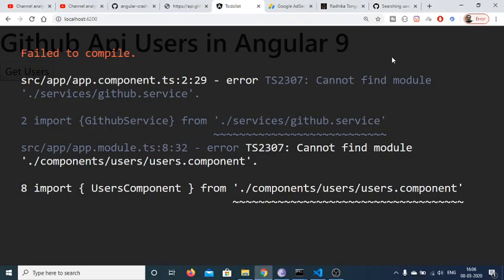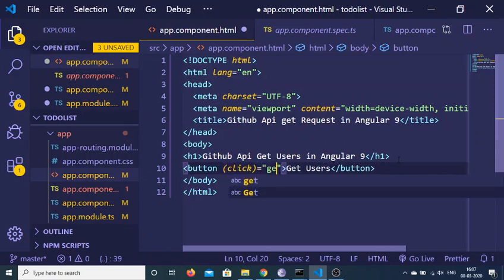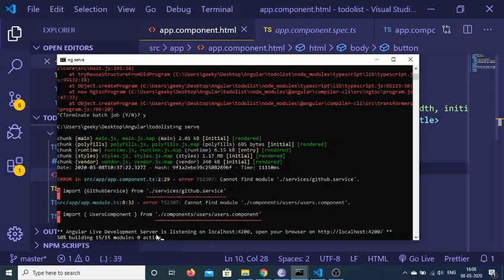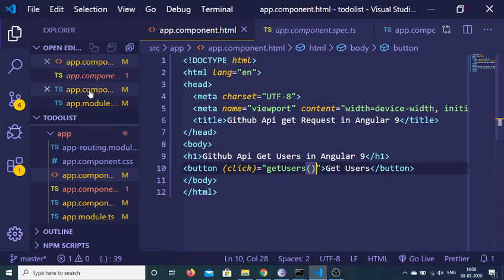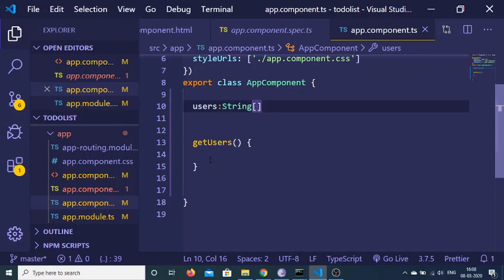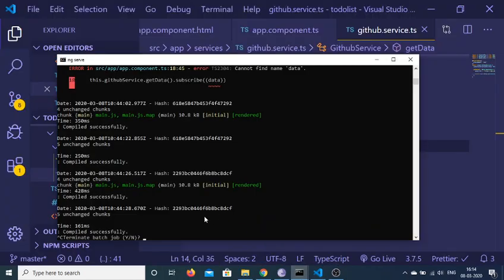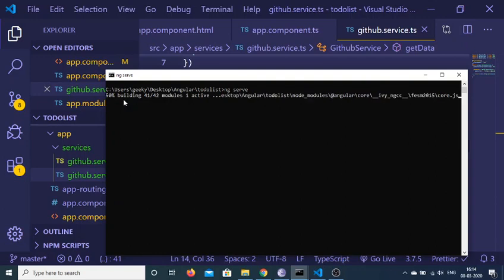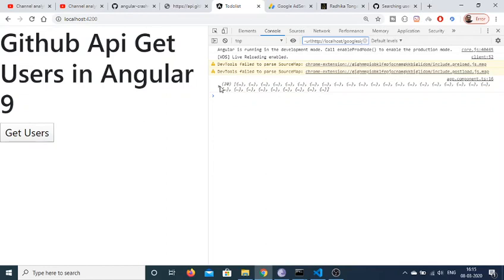Angular 9 HTTP Get Request to Github API Using Observables Full Real World Project 2020